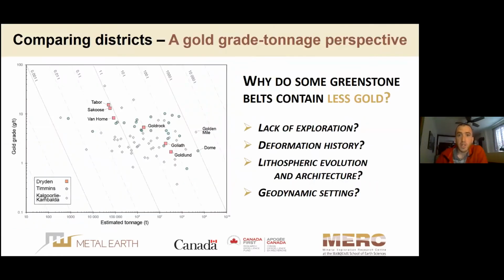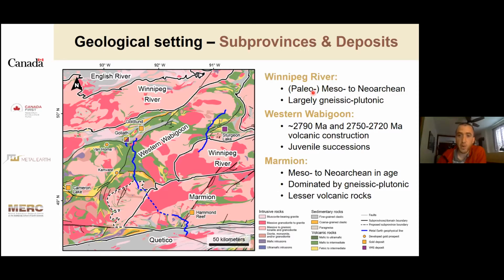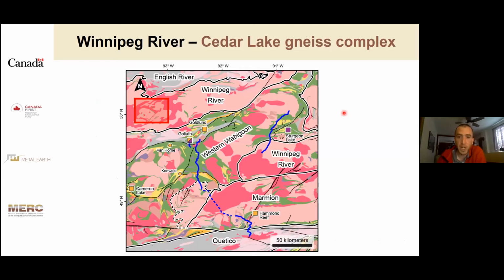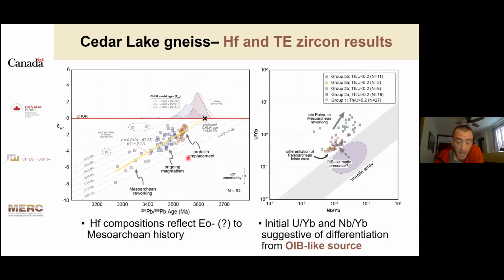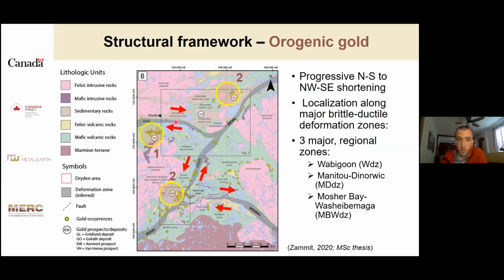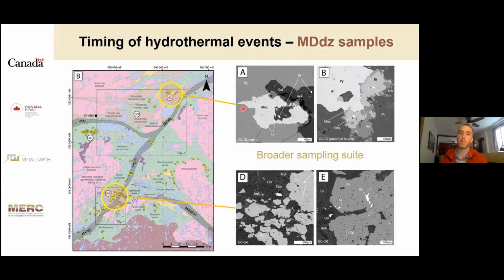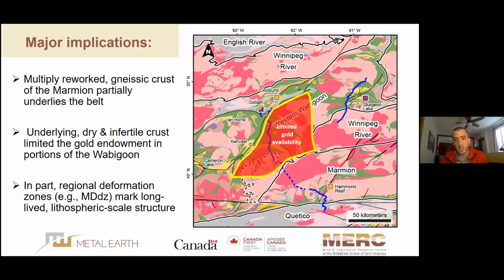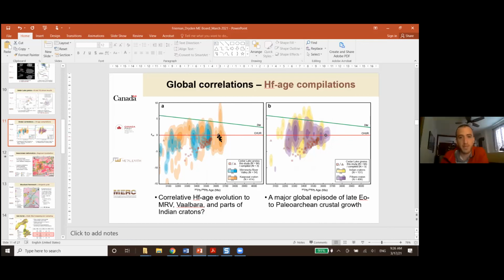Dryden Transect - Ben Frieman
Studies in the Western Wabigoon presented by Ben Frieman, post-doctoral research associate, Metal Earth at the Metal Earth Partner Meeting, March 2021
Topics discussed:
-Structural setting, timing, and geochemical signature of orogenic gold in the WWS
-Investigations on the broader lithotectonic evolution and influence of crustal-scale architecture on metallogenesis
New datasets:
-Regional- to outcrop-scale mapping
-Petrographic / paragenetic constraints
-LA-ICP-MS isotopic / trace element and whole-rock geochemical data
-Seismic survey and magnetotellurics